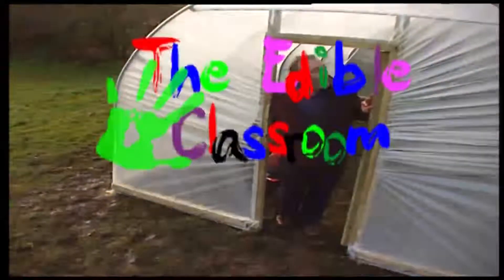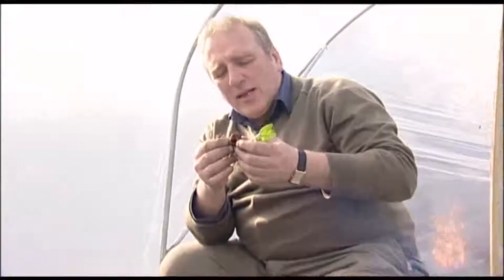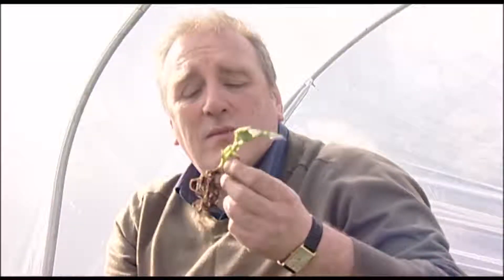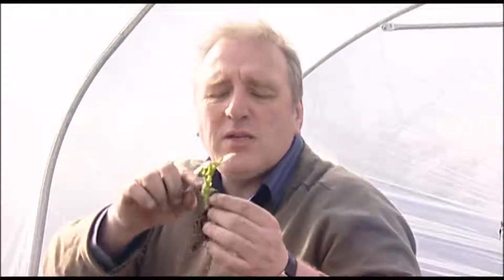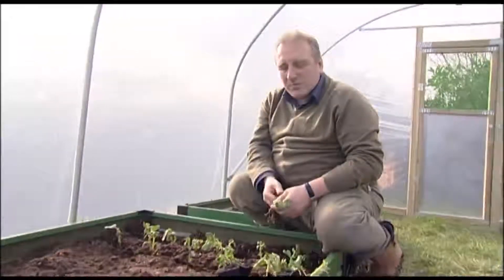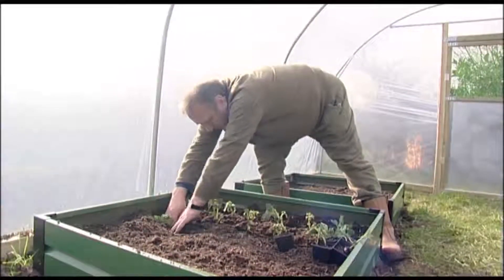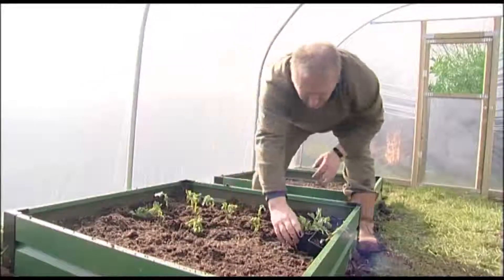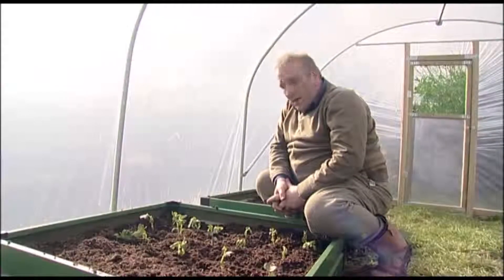Edible Classroom - Planting Beans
Paul explains how to plant the Beans the children have grown and the activities that can stem from this.

This activity can be undertaken with both French Beans, Runner Beans and Broad Beans.

If you like this video clip, and would like to know more about our work with children and schools, make sure you subscribe to our channel or follow us on Twitter @Victoriana_NG